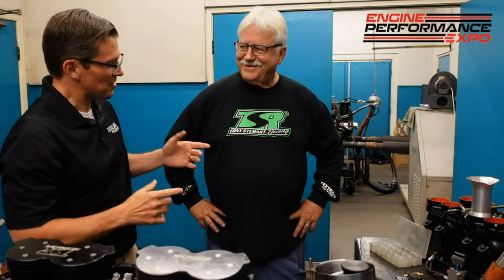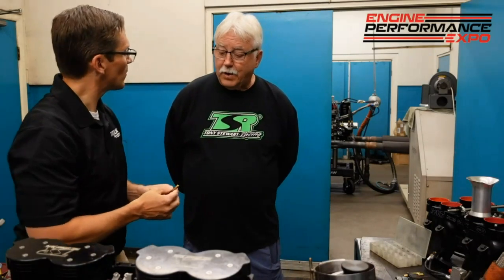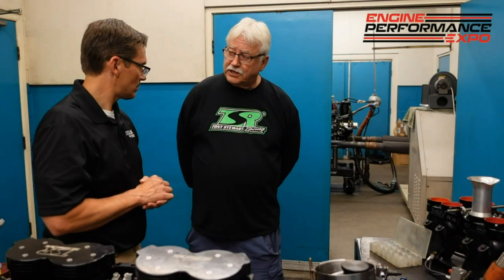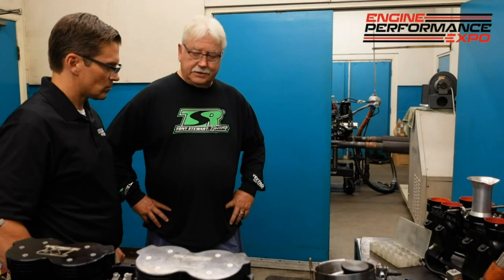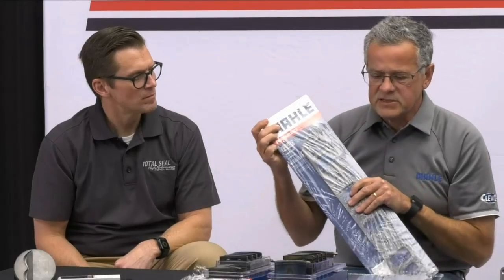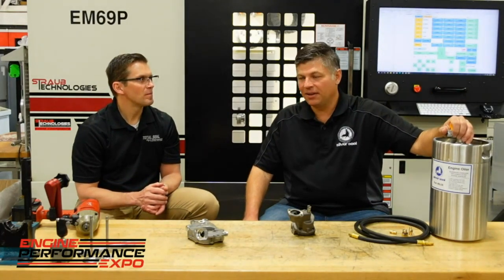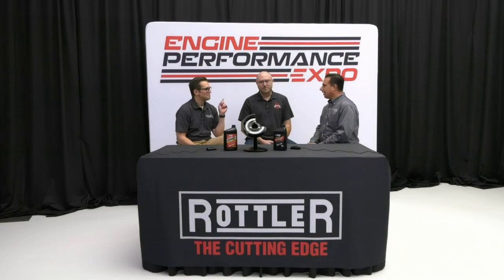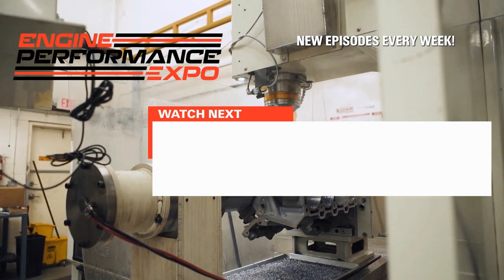Mechanical Fuel Injection with Ron Shaver (2021-22 - Episode 36)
For episode 36, Lake Speed Jr goes to Southern California, the home of Ron Shaver and Shaver Specialty Engines to learn about mechanical fuel injection.

Ron takes Lake through the basics of mechanical fuel injectors, which are essentially unchanged since their arrival in racing in 1949, but still the source of a lot of confusion for those who are new to it. Ron eliminates the black magic from fuel injectors by breaking down the components and establishing a baseline setup that anyone can work from to make the proper mechanical adjustments and get top performance from their injection system – even while they’re at the track.

After the Shaver segment, Lake heads back to the studio at Straub Technologies for a series of tech chip tutorials on some of the components they’re using in the Expo’s engine build.

Lake talks with Mahle’s Dan Begley from Mahle to talk about the new series of LS bearings and gaskets they’re using in the engine build. Then he sits down with Silver Seal’s Jeff Havens to see the new oiler they’ll be using to get the oil distributed evenly (no more drills!).

FInally, the episode closes with Lake and EFI University’s Ben Strader discussing the new ATI Supercharger Super Dampers they’re putting on their boosted LS.